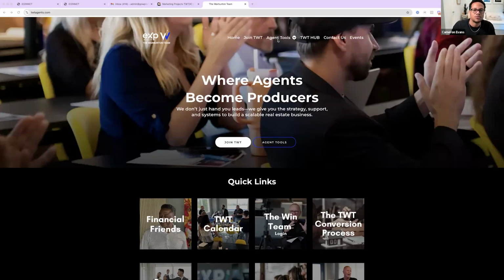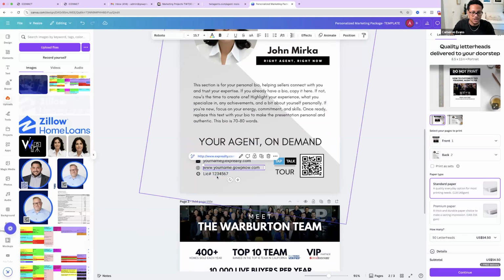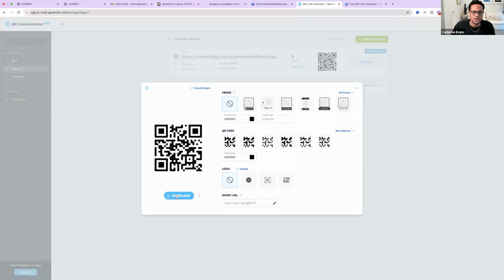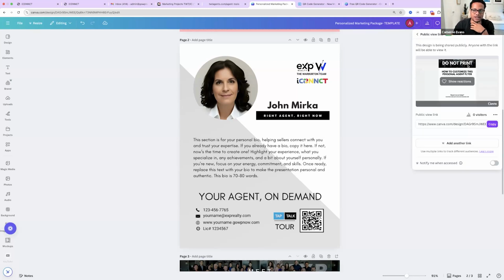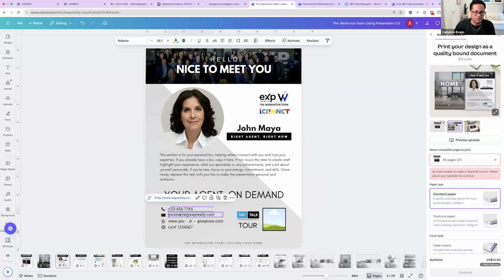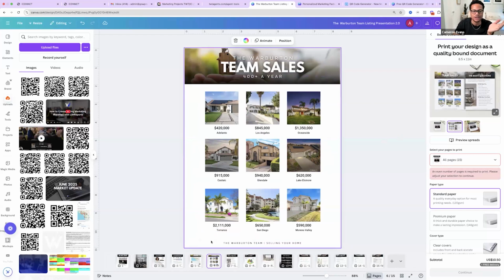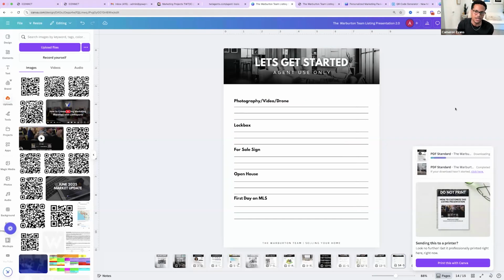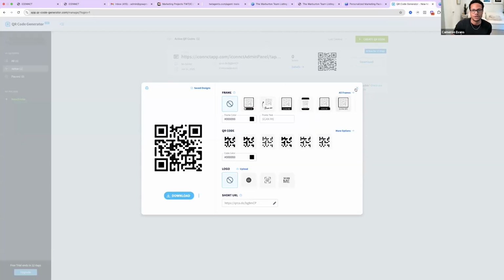TWT Conversion Lab | Converting Seller Leads with a Killer Listing Presentation | July 11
Welcome to another session of the TWT Conversion Lab! In this hands-on workshop hosted by Cameron Evans and Erick Zarate, you'll be guided step-by-step through customizing your listing presentation packet with CANVA.

The Warburton Team
9th ranked team in California - Realtrends
400+ Transactions per year, and growing
250+ Agents, and growing